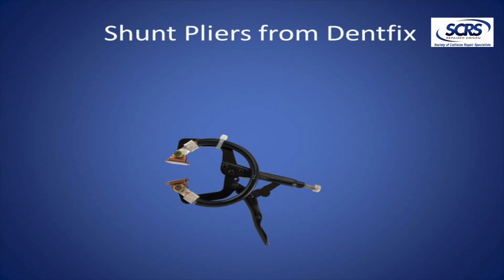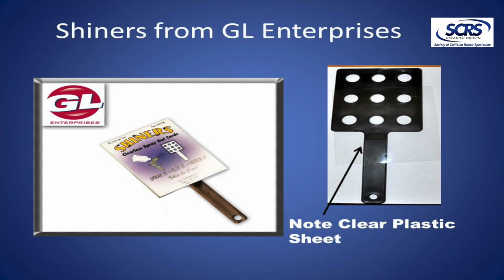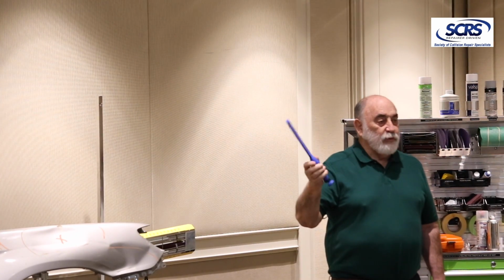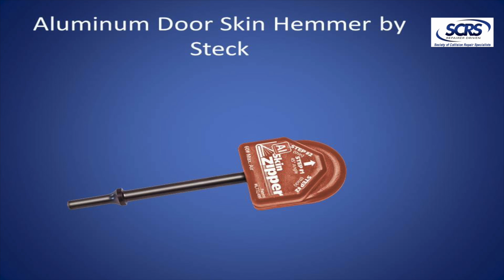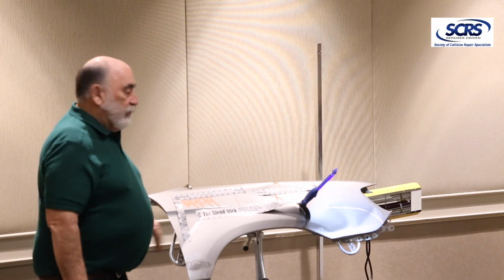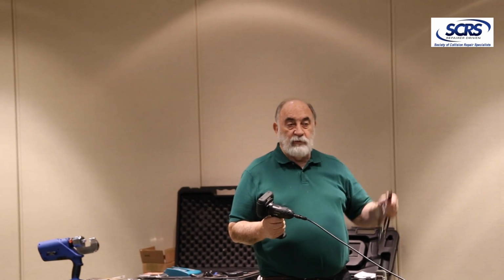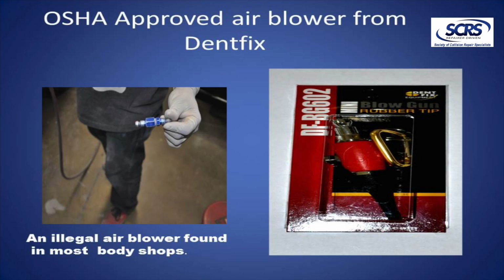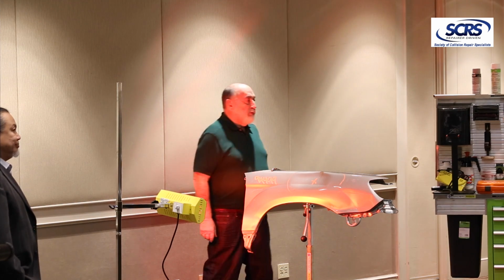SCRS Kool Tools from SEMA Show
For the third consecutive year, the SCRS Education Committee, let by SCRS Vice Chairman Kye Yeung and Committee Member Toby Chess have presented on unique tools and products found at the SEMA Show semashow sema2015. The presentation, delivered during the association’s January open board meeting in Palm Springs, CA, highlights a number of innovative solutions available to the industry; many which are relatively inexpensive and can make a big impact on repair process and work environment for the technicians.

and join us this fall at the 2016 SEMA Show sema2016 for our Repairer Driven Education series.